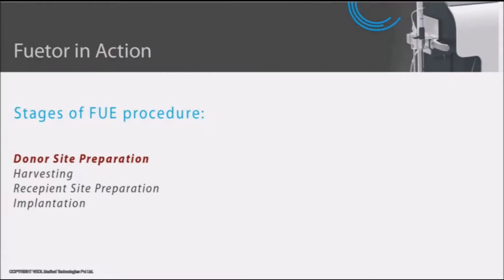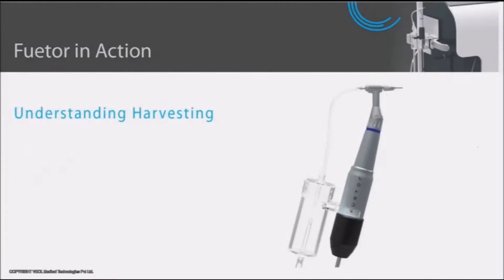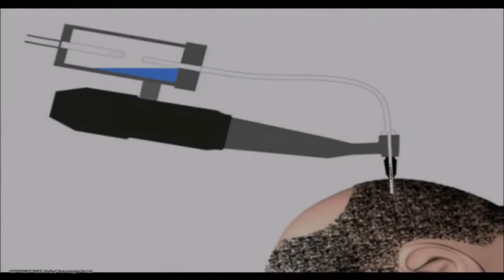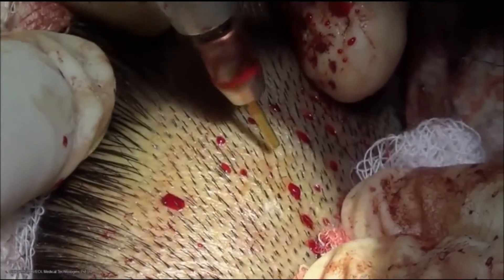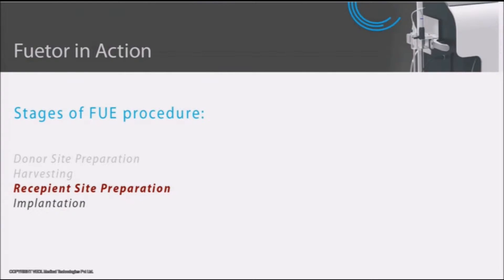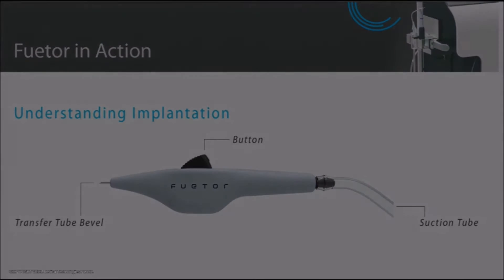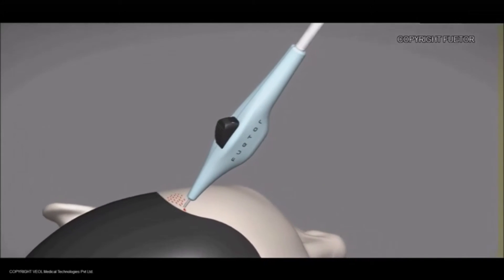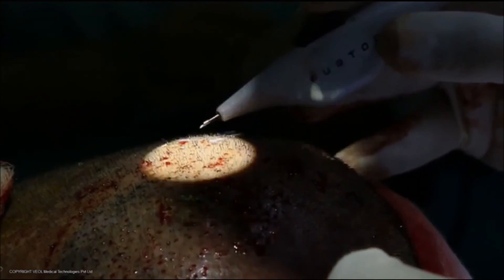FUETOR en Acción | Transplante de Pelo Automatizado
FUETOR
Es un sistema automatizado para transplante de pelo diseñado bajo la técnica FUE (Follicular Unit Extraction).

- FUE es un técnica que no deja cicatriz.
- FUETOR ayuda a reducir el tiempo de duración del procedimiento,   reduciendo el desgaste quirúrgico.
- Conserva los folículos extraídos en condiciones bio estables hasta el momento de su implantación, esto asegura el éxito del procedimiento.
- Graba el historial de folículos implantados, facilitando el control.
- Cuenta con Implantador Dual y Extractor Dual, estos pueden ser operados al unísono.
- Pedales inalámbricos para sala de cirugía.

Es un herramienta de invaluable valor en las manos de los especialistas que buscan obtener los mejores resultados en el arte de transplantar con naturalidad el cabello.

No se trata de ahorrar tiempo sino de obtener los mejores resultados para sus pacientes.

FUETOR, tecnológico, práctico, confiable e innovador.